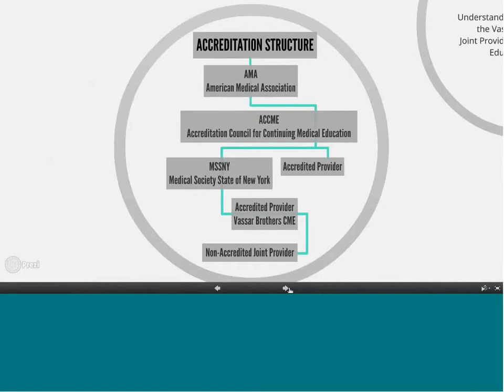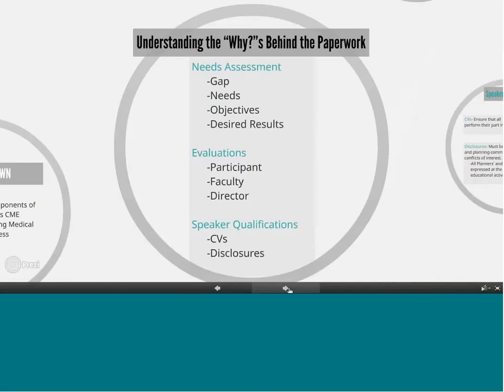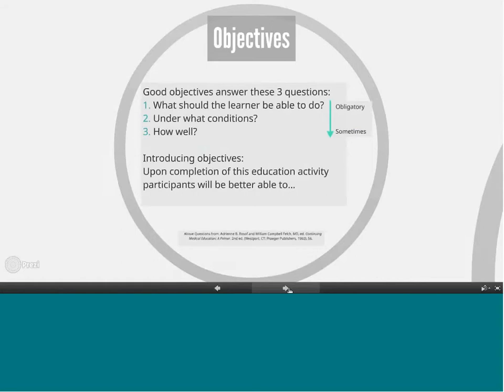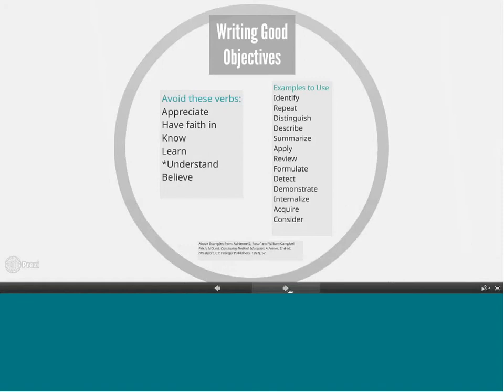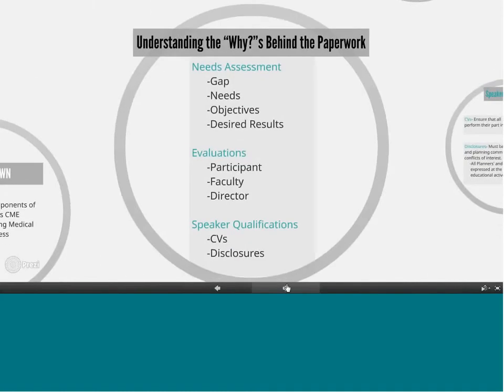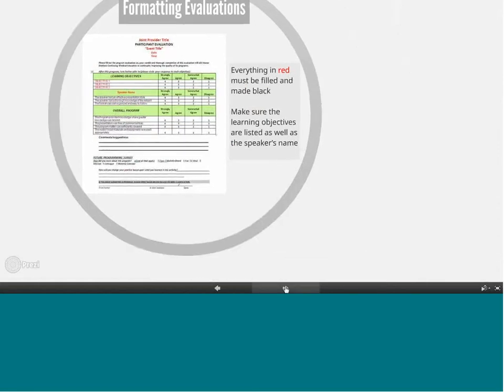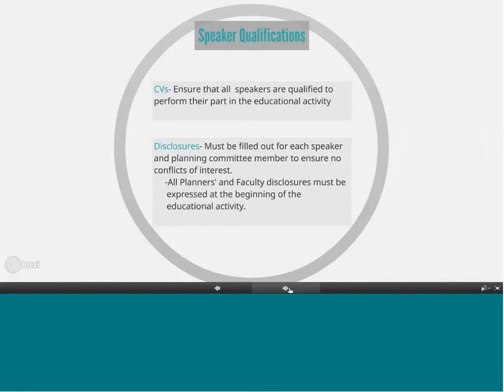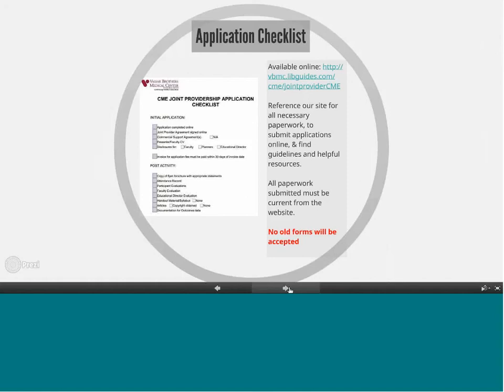Copy of Overview of Joint Provider CME Application 20141125 1753 3 1